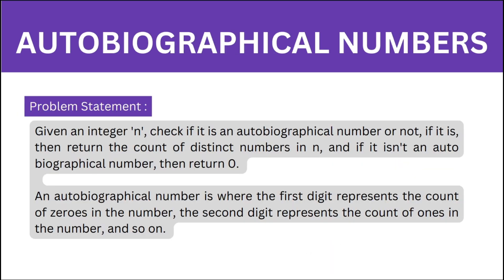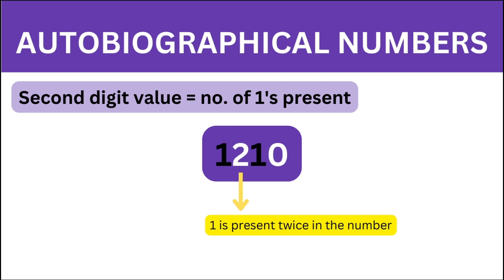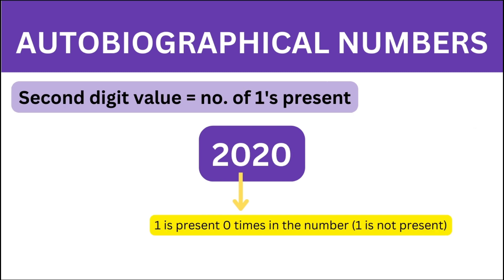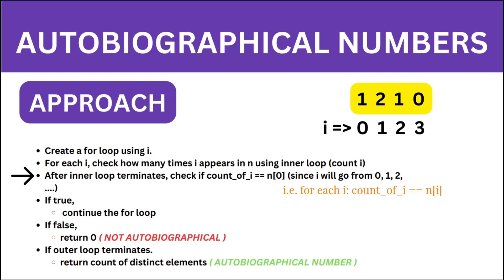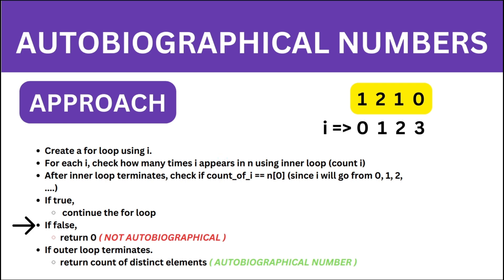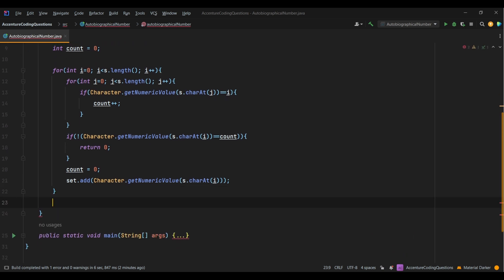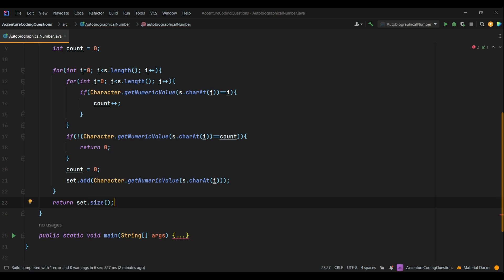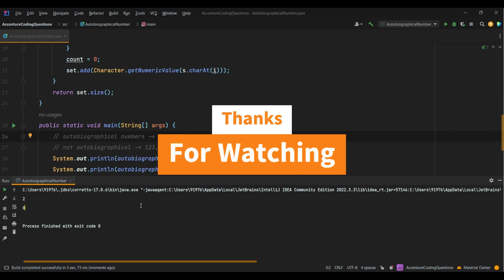*DONT MISS THIS* Autobiographical Number | Accenture Coding Round | July 2023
Problem Statement:
Given an integer, check if it is an autobiographical number or not, if it is, return the count of distinct elements in it, otherwise return 0.

More Accenture Coding Questions

accenture autobiographical numbers
accenture reverse string
autobiographical numbers coding questio
accenture replace characters in a string
accenture
accenture coding test 2023

TIMESTAMPS
00:00 Intro
00:20 Problem Explanation
02:49 Approach To Solve
03:46 Solution ( Code )
06:25 Outro